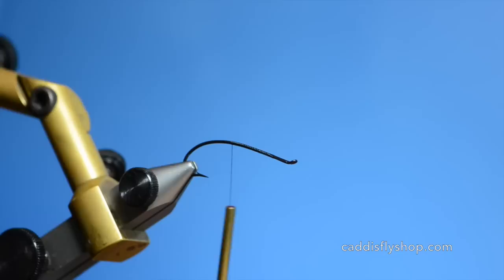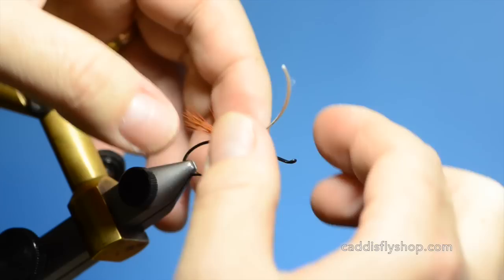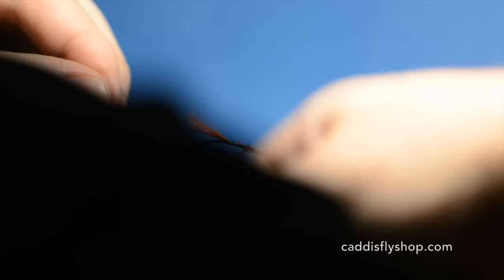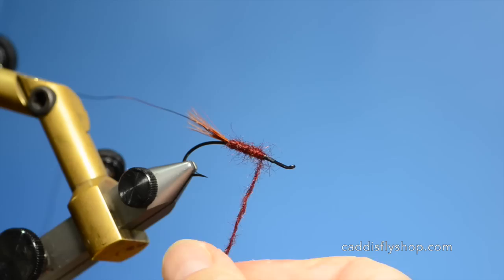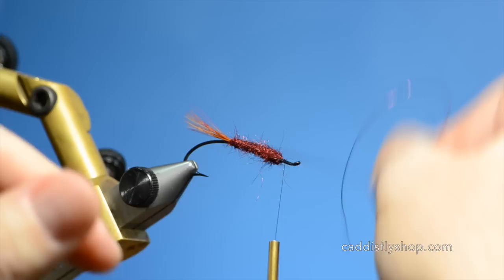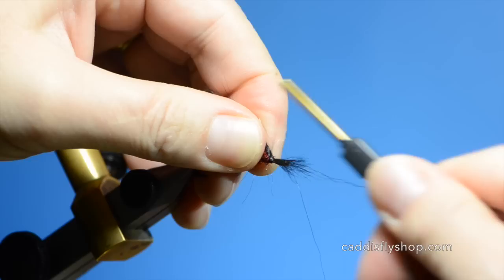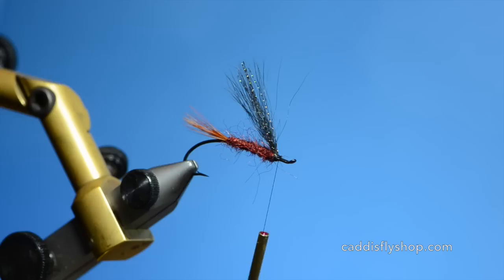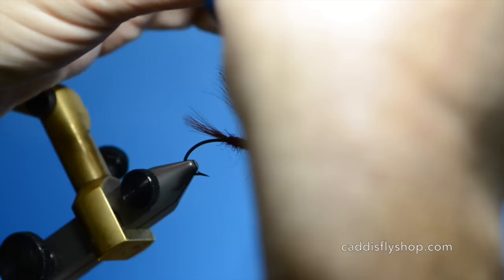Larimer's Brazilian Steelhead Fly Tying Instructional Video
Tony Torrence demonstrates how to tie Tom Larimer's Brazilian Steelhead Fly.  Claret colored Steelhead flies are known to produce when all other colors fail.  The Brazilian is no exception; an excellent come back fly for the Dry Fly fisherman, or a subtle offering for Steelhead that have seen it all.